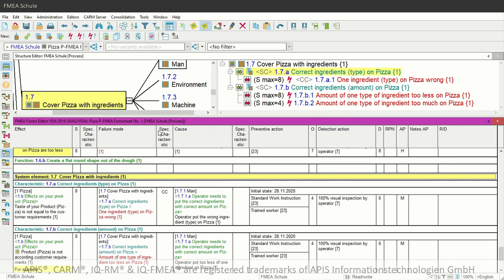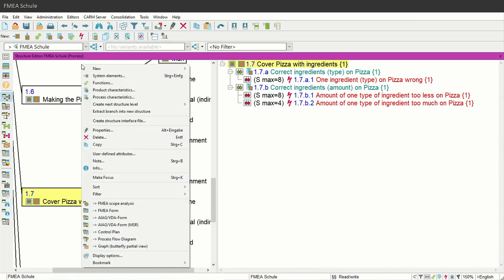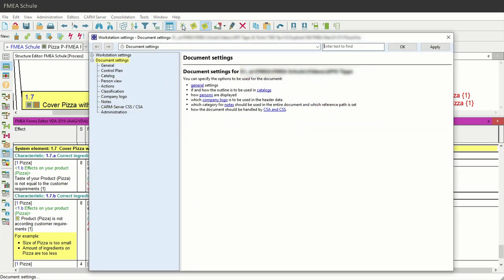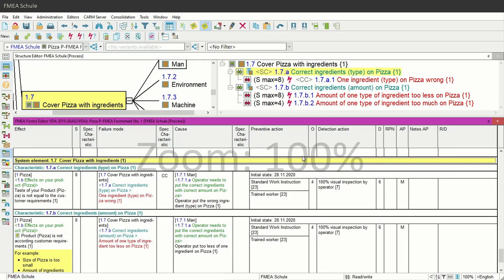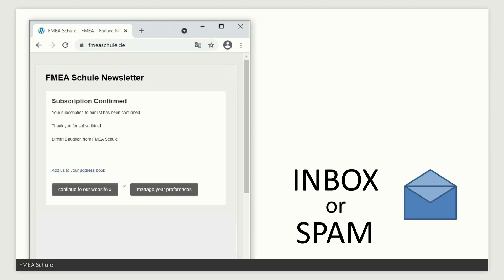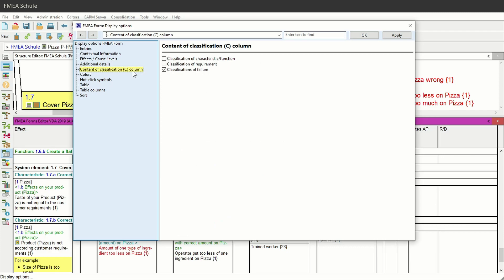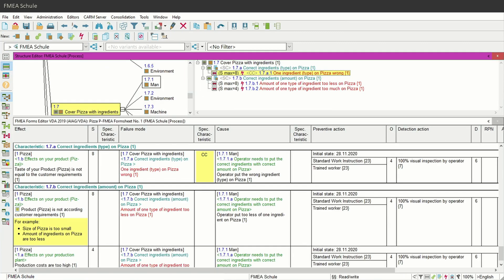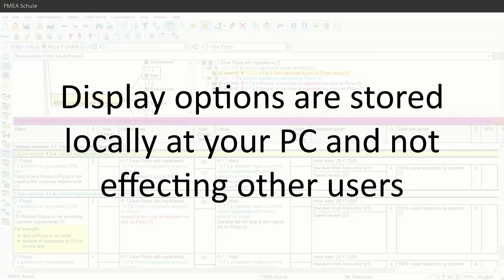APIS® IQ-FMEA®: Activate this Display Option in the FMEA Form Sheet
Content of this video:
00:00 Intro
00:23 Set special characteristics in the display options for the Structure Tree
01:37 How you can set 3 columns for special characteristics in the FMEA Form Sheet Editor
02:29 APIS® IQ-FMEA® Tip: Fix table width of the FMEA Form Sheet Editor
03:09 Shortcut CTRL + Q
04:04 Explanation of the display option in the FMEA Form Sheet Editor